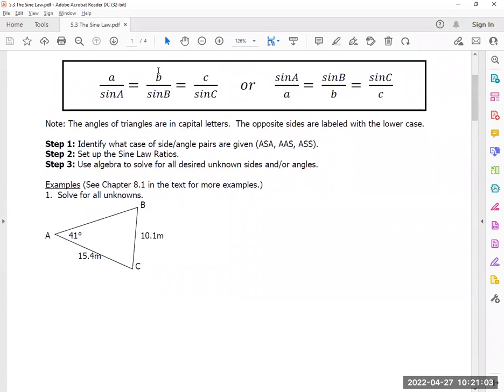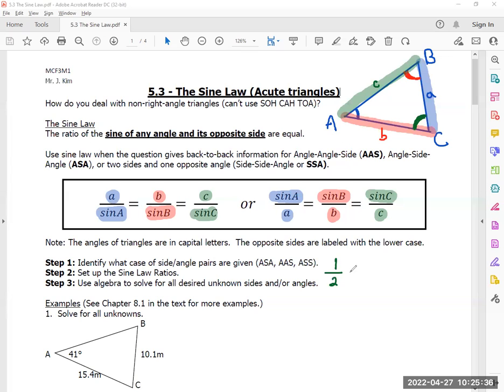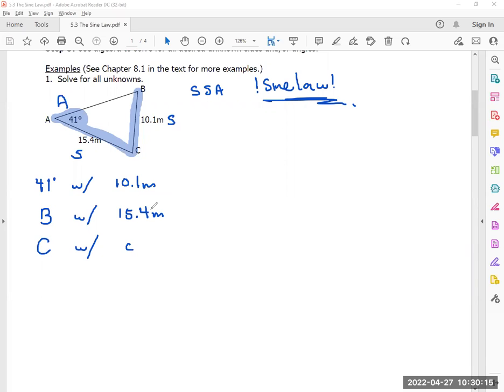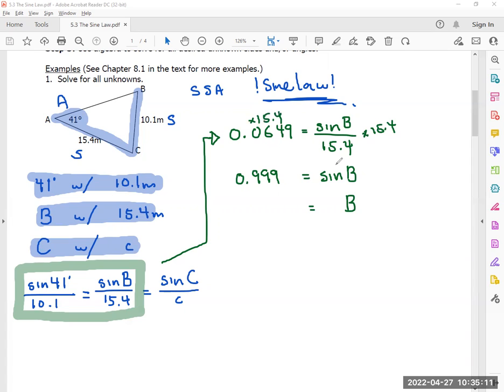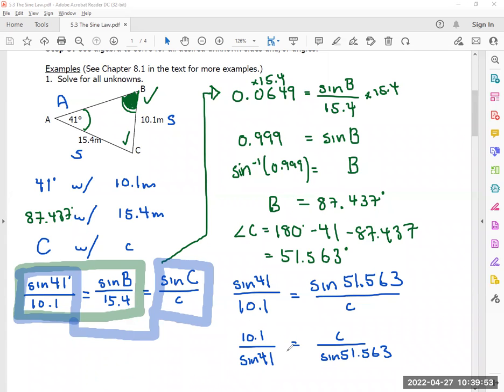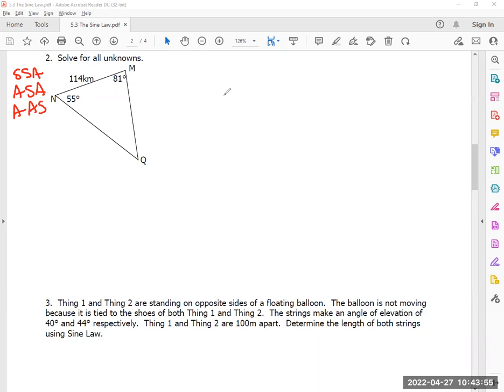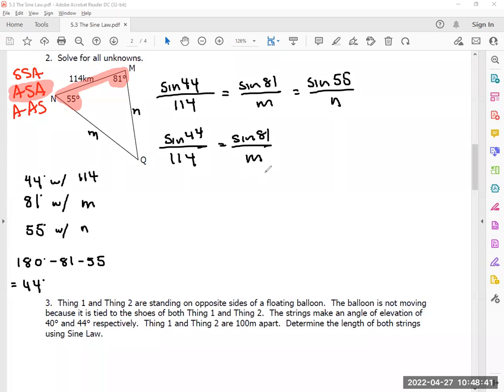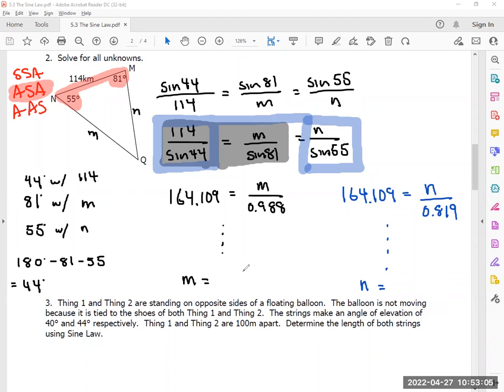5.3 Sine Law (AAS ASA SSA)